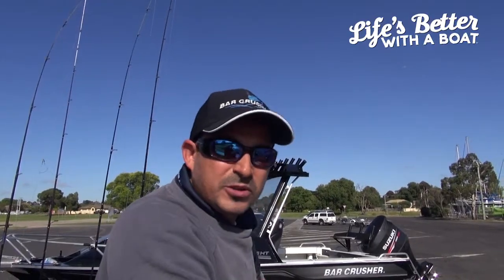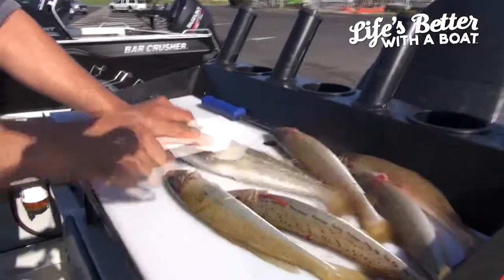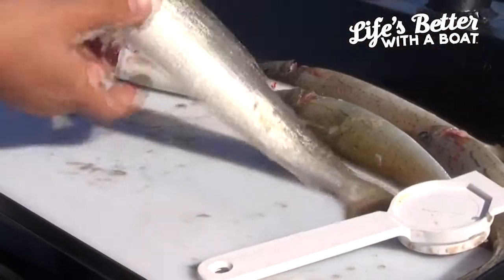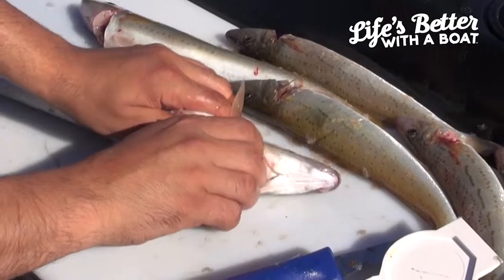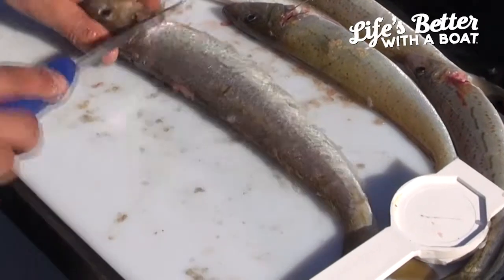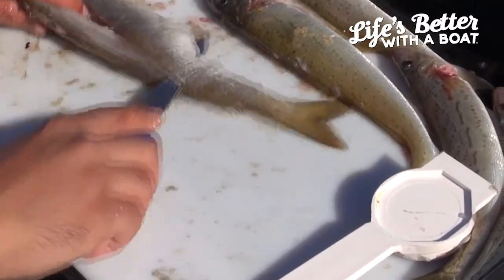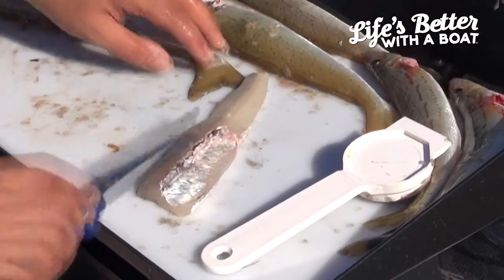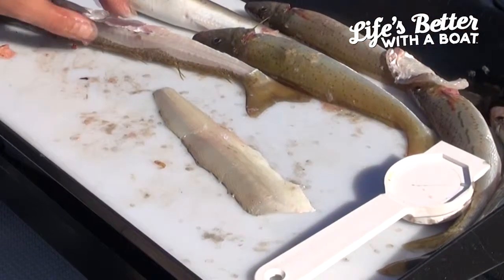How to Fillet Whiting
we went fishing with the boys from Bar Crusher Boats and caught a dozen beautiful whiting all before work started last Friday. What a way to kick start the weekend.

In this little video our mate Matt shows us his technique for filleting freshly caught whiting.

To find more great tips, advice and more things boating visit out Facebook